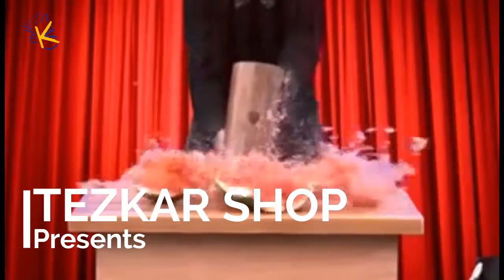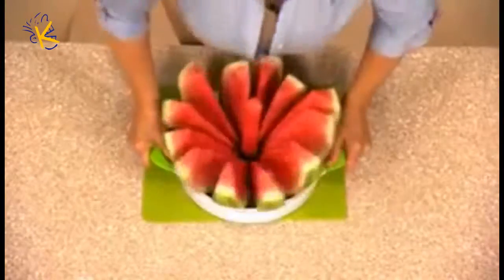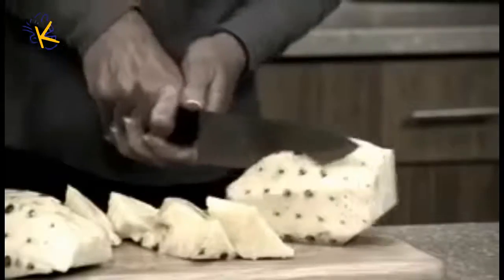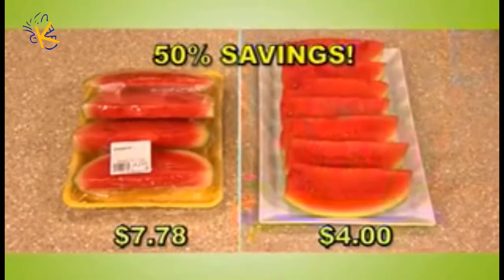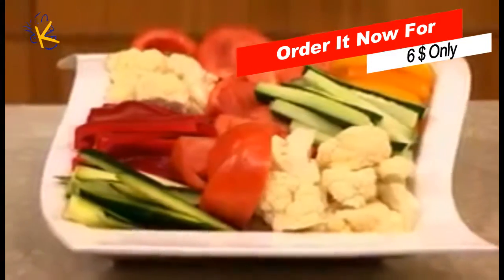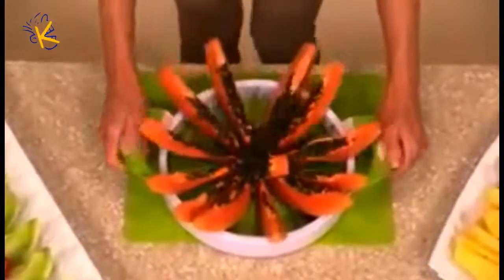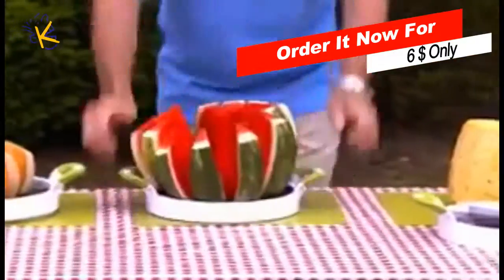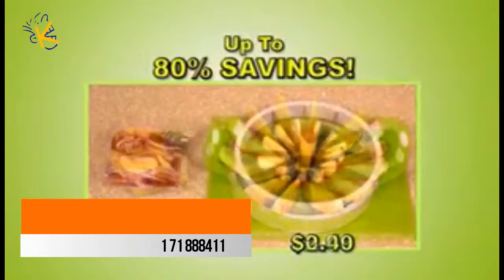Melon Slicer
Core and slice large fruits, melons, and vegetables in seconds
Fruit and vegetable slicer cuts 12 perfect slices with ease
Perfect for cantaloupe, honeydew melon, watermelon, pineapple, vegetables and even cakes!
The Perfect Slicer's easy grip handles keep hands safely away from stainless steel cutting blades
Dishwasher safe kitchen tool
Product Diameter : 20 cm